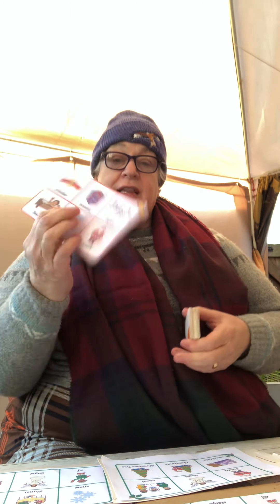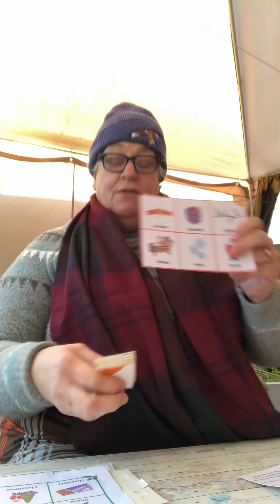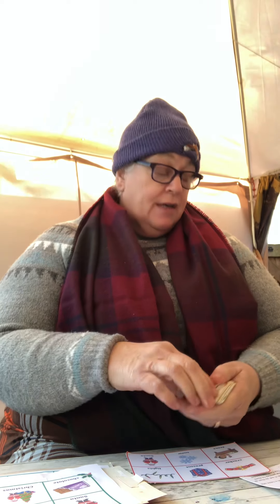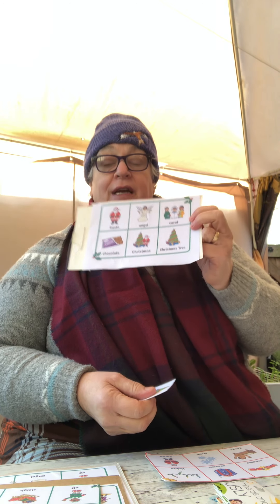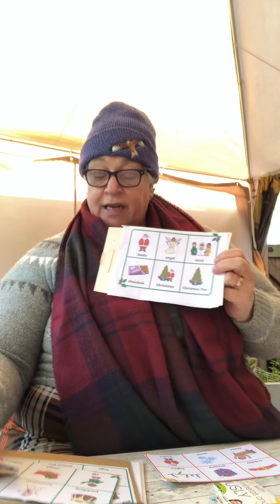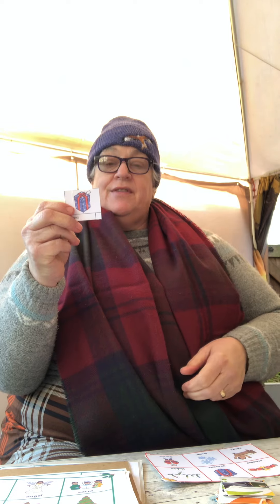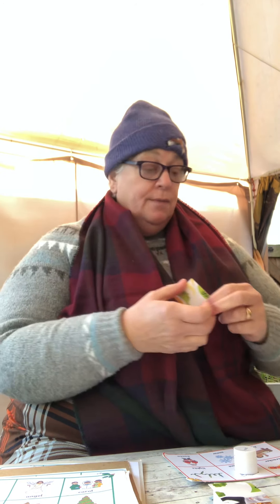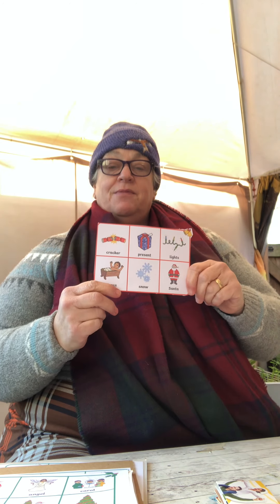Wendy shows the bingo game